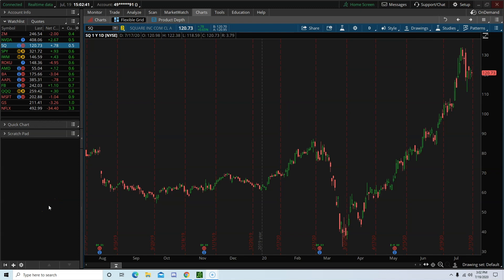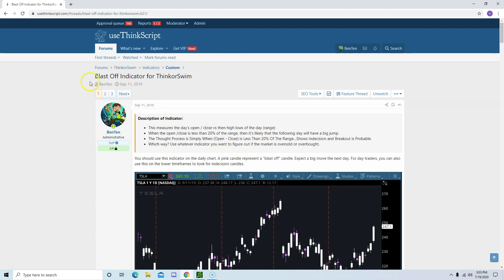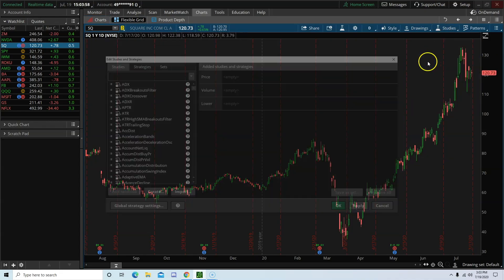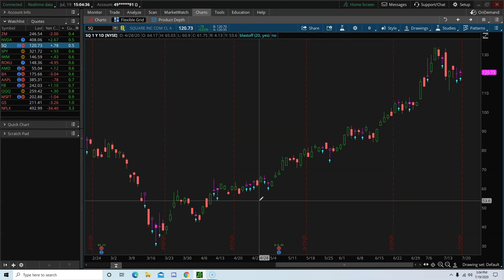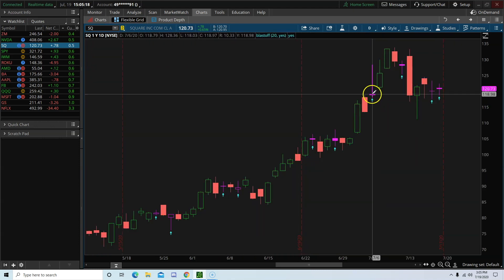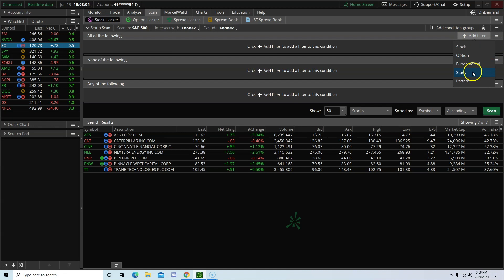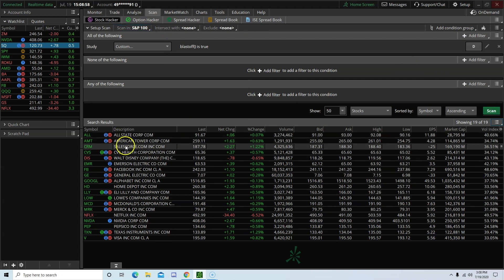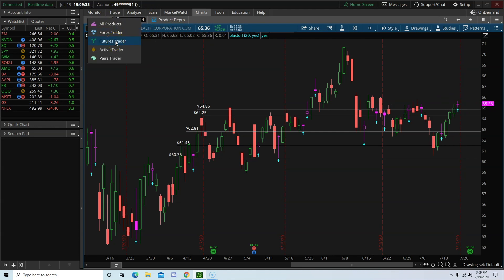How to Find Tomorrow's Movers TODAY! Blast Off Scanner for ThinkorSwim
The Blast Off indicator and scanner for ThinkorSwim will allow you to build your own watchlist of potential movers for the next trading day.

🚨 Want to support us? Join our VIP membership for access to premium indicators, private Discord chatroom, and more